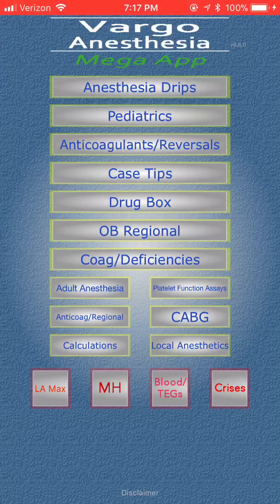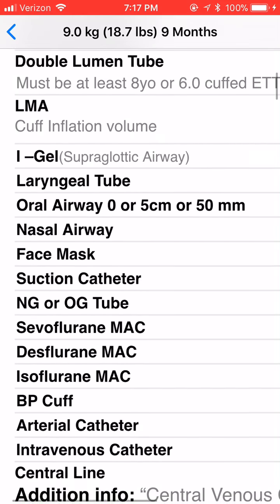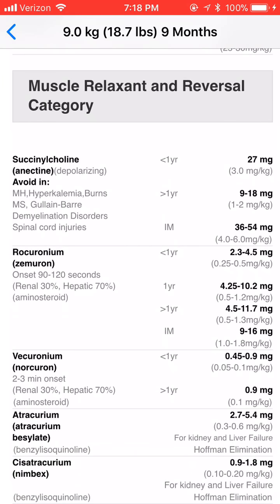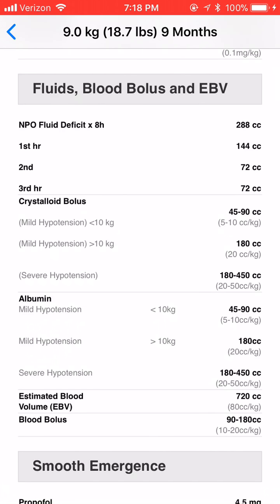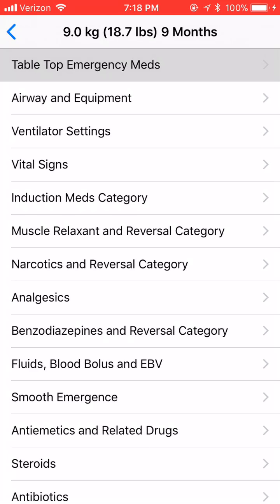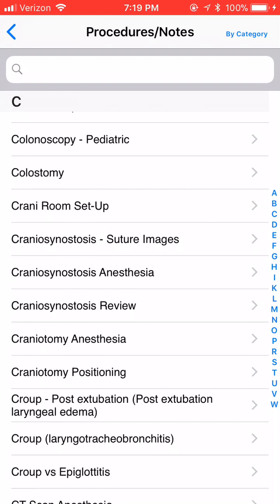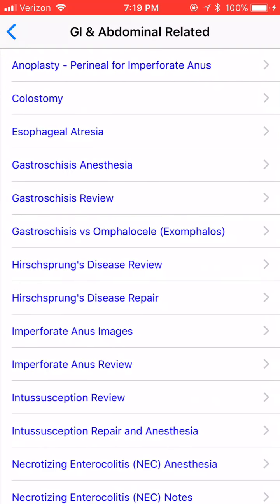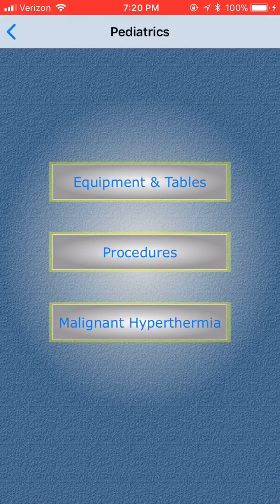Vargo Pediatrics App. Part of the Mega App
A short description of the Vargo Anesthesia Pediatric App.